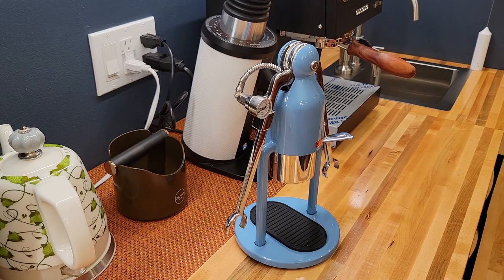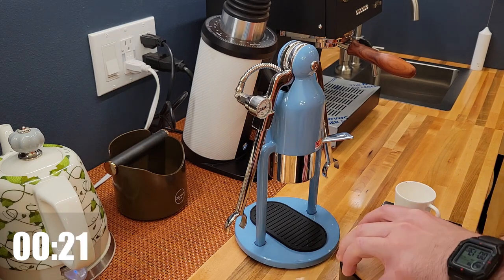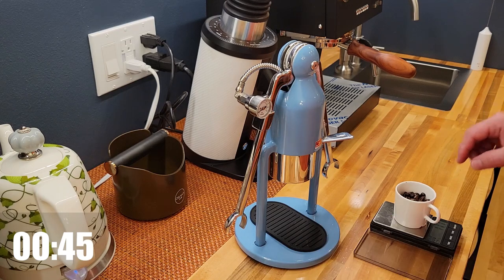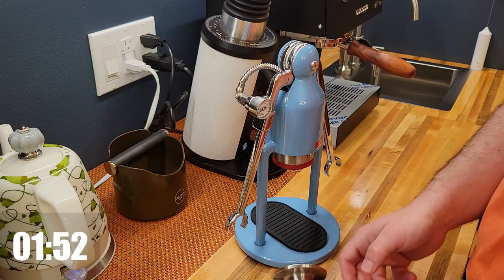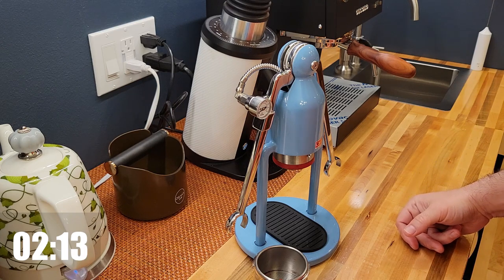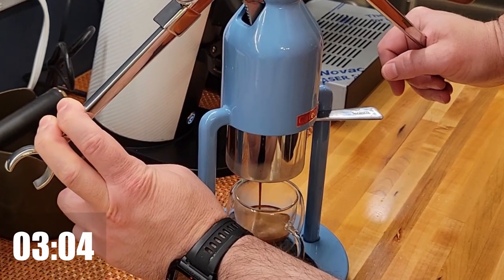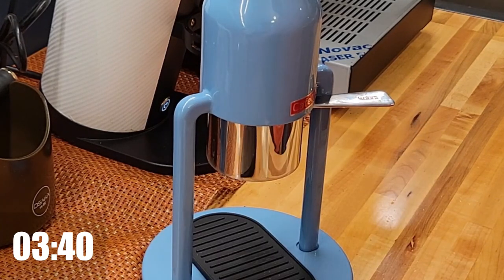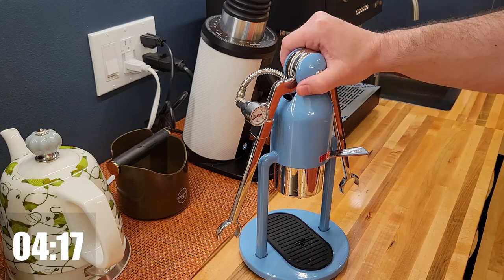Robot Speed Demo to First Shot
Nothing beats the Cafelat Robot for a quick espresso. It really is a unique machine that gives you amazing results without fuss.